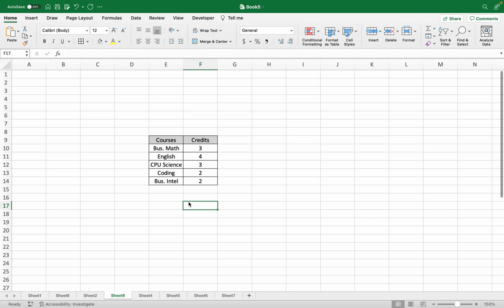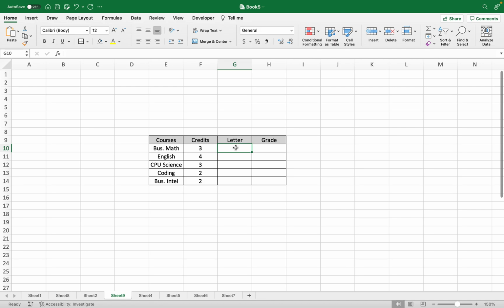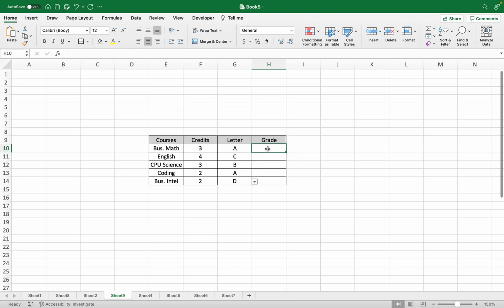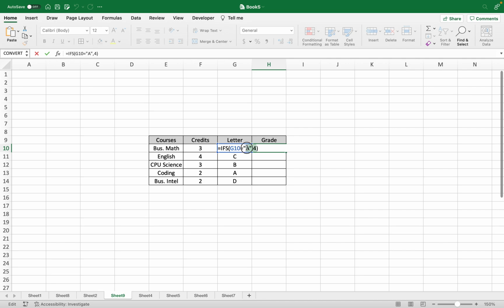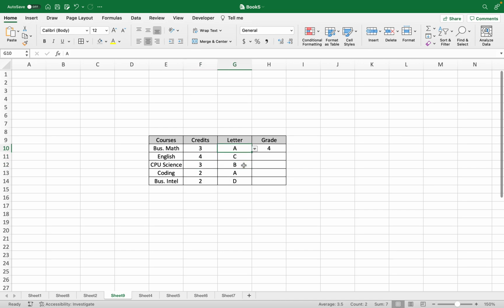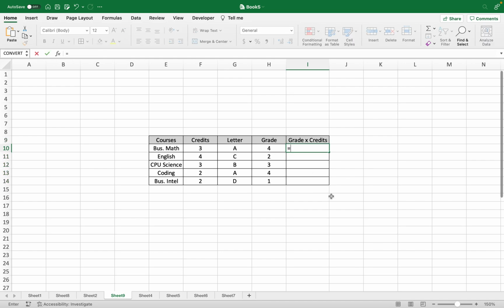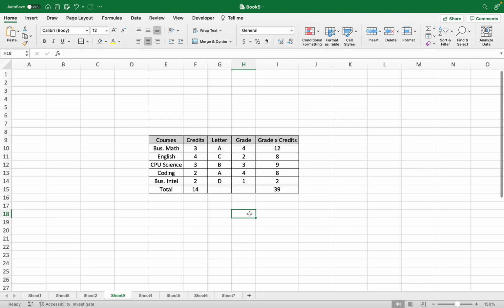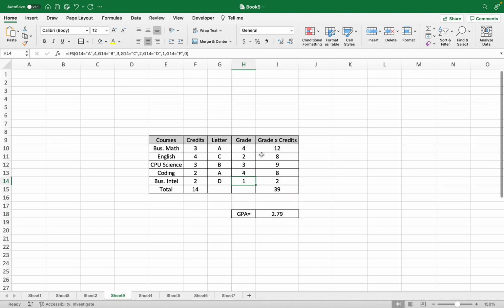Build A GPA Dashboard In Excel - Using IFS Function, SUM Function, & Listbox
In this video, I create a small dashboard that allows you to calculate your end-of-semester GPA. Changes can be made by course with a list box so you can test how different grades will affect your overall score.

GPA (grade point average) is an academic achievement calculated as the hotel grade points divided by credits awarded.

CHAPTERS
00:00 Start
01:20 Enter Listbox For Letter Grade
02:20 Show Score With IFS Function
04:40 Product Of Grade & Credit
05:17 SUM Function To Total
05:58 Calculate GPA